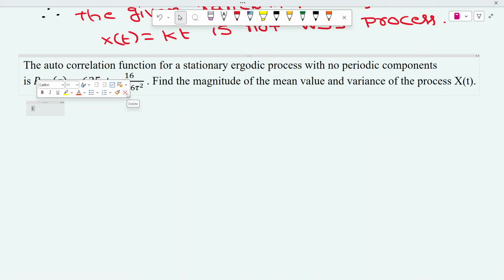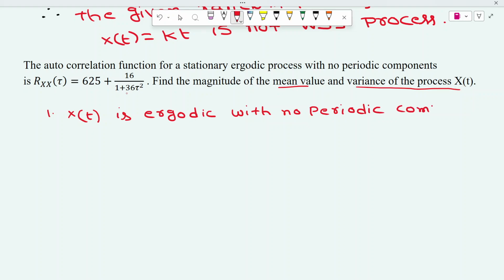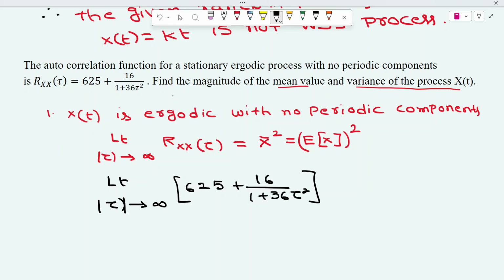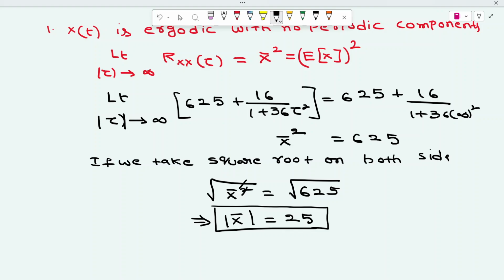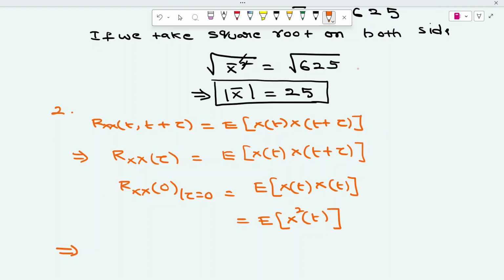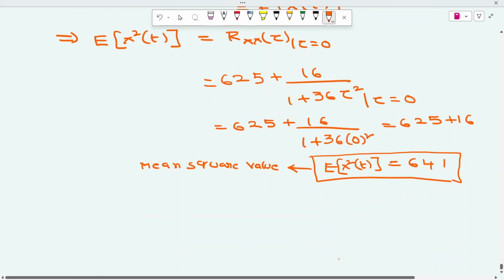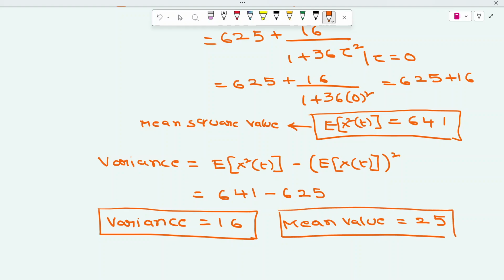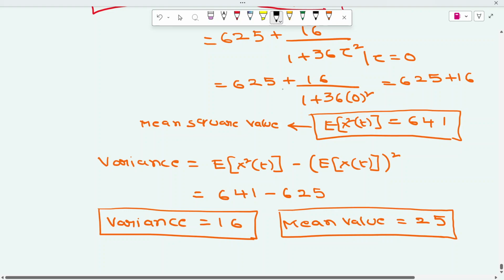Given Rxx(τ)=625+16/(1+36τ²) | Find Mean and Variance | Step-by-Step Solution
In this video, we solve an important numerical problem from Random Processes:
👉 Given the autocorrelation function: Rₓₓ(τ) = 625 + 16 / (1 + 36τ²)

We will find the mean value and variance of the stationary ergodic process X(t) — step-by-step and conceptually.

✅ What You’ll Learn in This Video:

Meaning of autocorrelation function Rₓₓ(τ)
Relationship between autocorrelation, mean, and variance
How to find mean² = Rₓₓ(∞)
How to find variance = Rₓₓ(0) – Rₓₓ(∞)

Complete derivation explained clearly with final numeric values

💡 Key Formulas Used:

Mean² = lim(τ→∞) Rₓₓ(τ)

Variance = Rₓₓ(0) - Rₓₓ(∞)

🎯 Perfect For:

B.Tech / M.Tech ECE, CSE, EEE students

GATE / ESE / UGC NET aspirants

Learners of Probability, Random Processes, Signals & Systems

🔥 By the end of this video, you’ll be able to solve any problem involving autocorrelation-based mean and variance confidently!